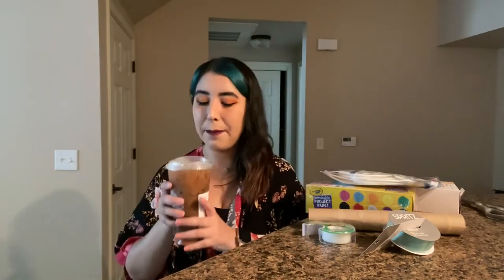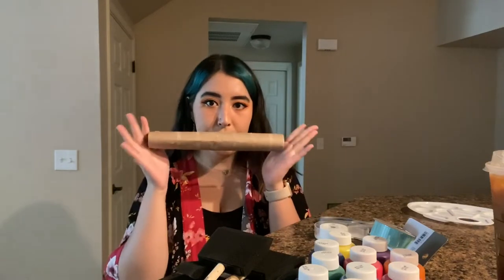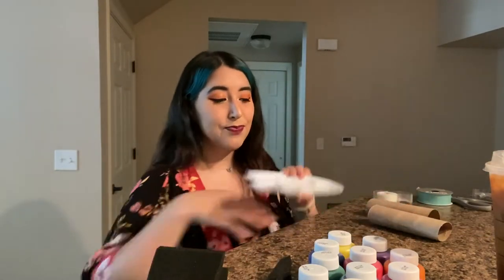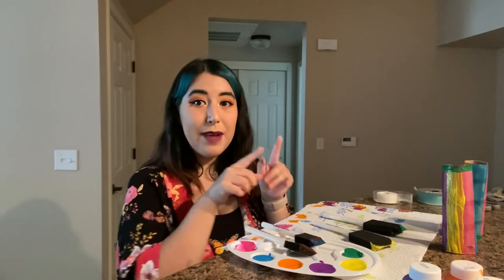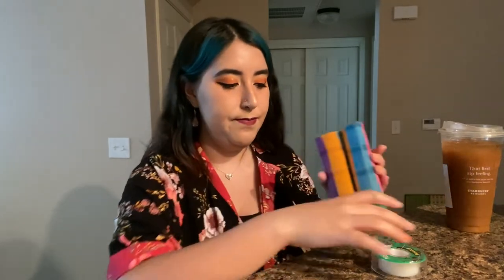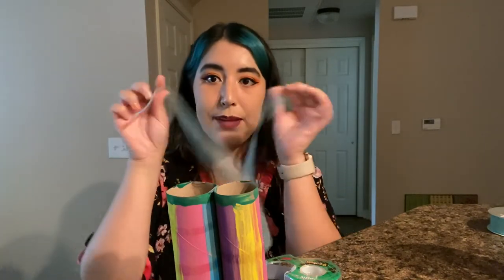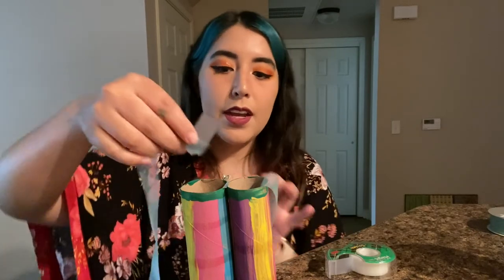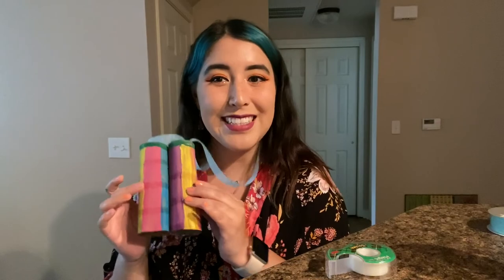Science - Binoculars Arts and Craft - Monday Lesson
Idea Edgemere Kinder Science